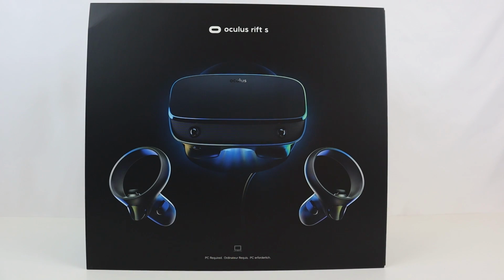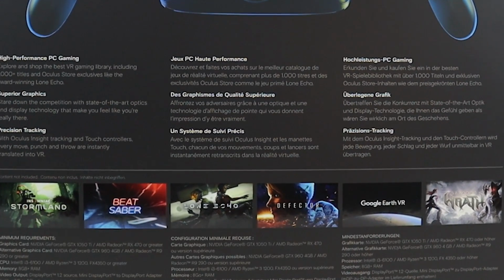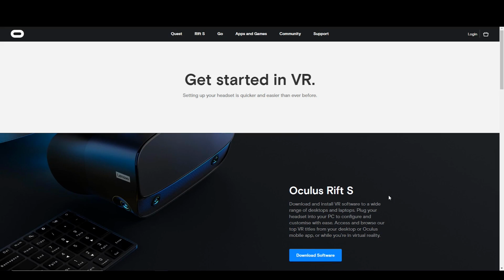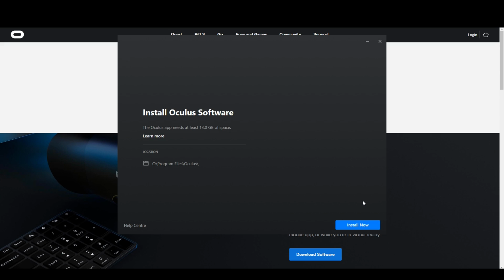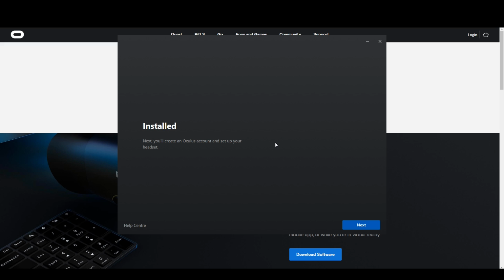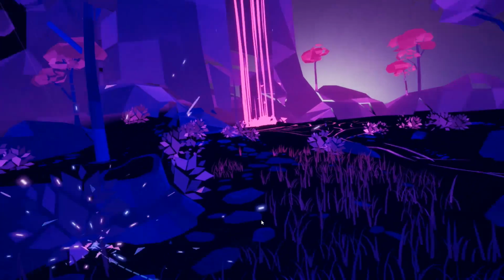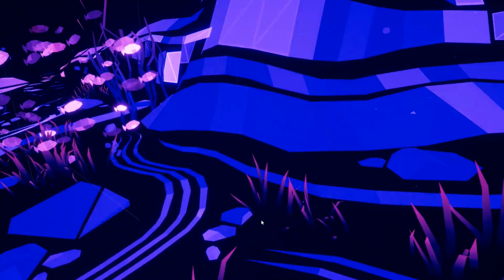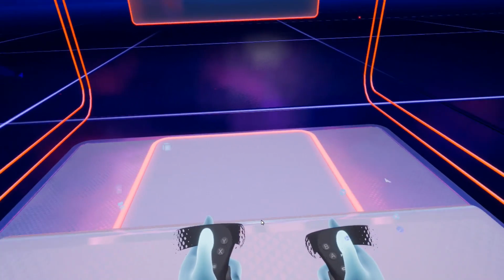Oculus Rift S Setup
Oculus Rift S Setup and Unboxing

In this show I take a look at the Oculus Rift S, what you get in the box and how to setup and get started with your New VR headset.

My Setup:
Canon M50
Rode VideoMic Go
Premier Pro